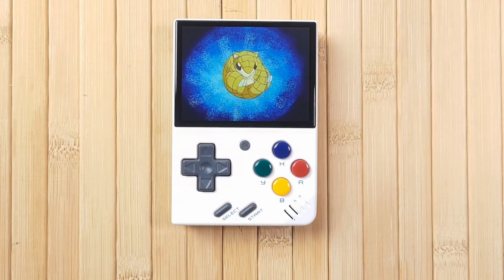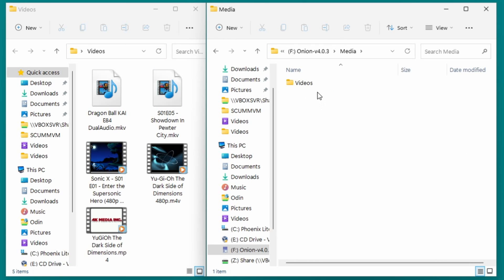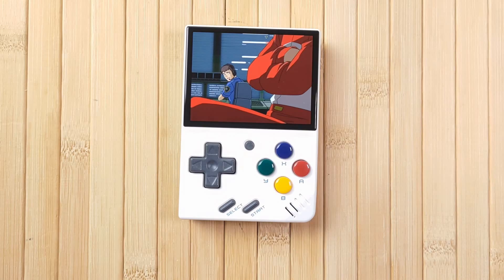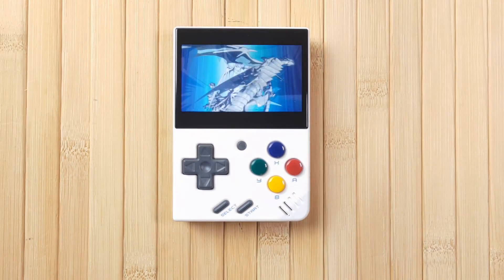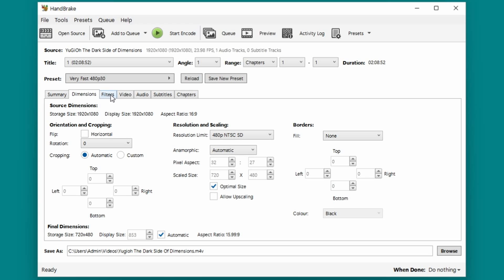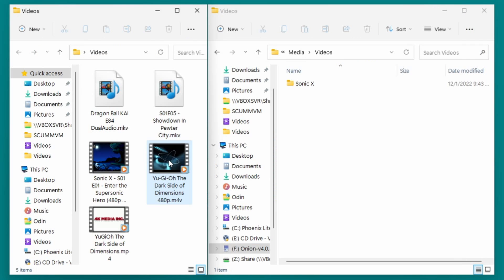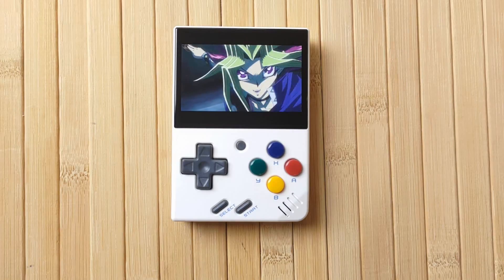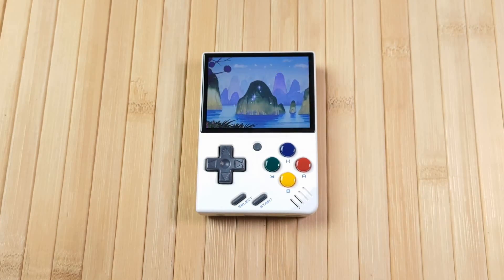Watch Movies, TV & Anime on your Miyoo Mini | FFPlay video full tutorial | Handbrake encoding guide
In this video you'll learn how use FFPlay to watch movies, tv, anime or any other video (literally almost all filetypes and codecs) directly on your Miyoo Mini. In addition, I'll teach you how to easily downsample your videos to make them work flawlessly!